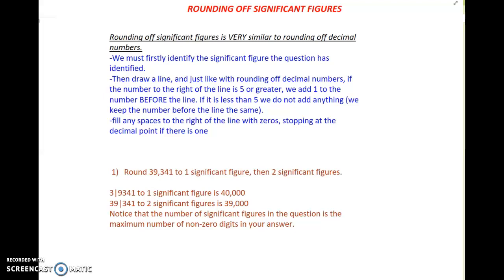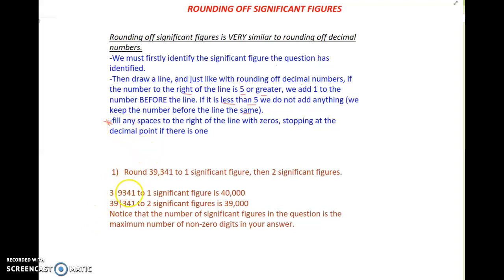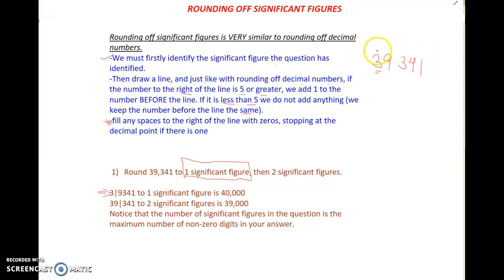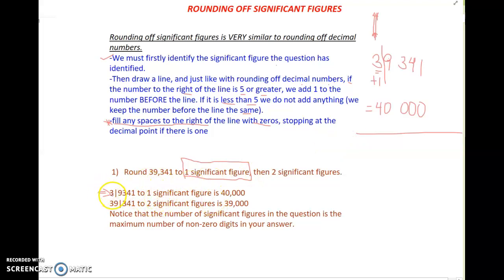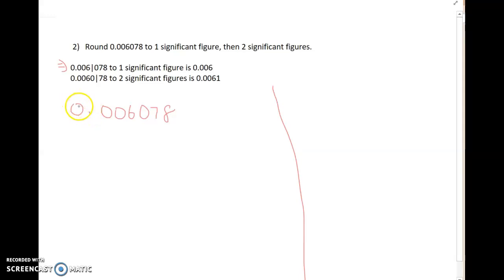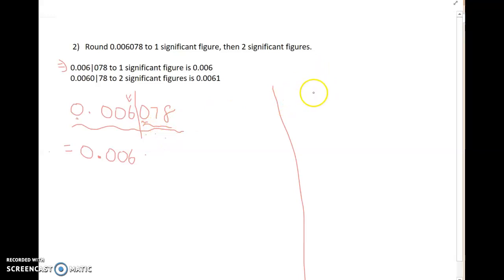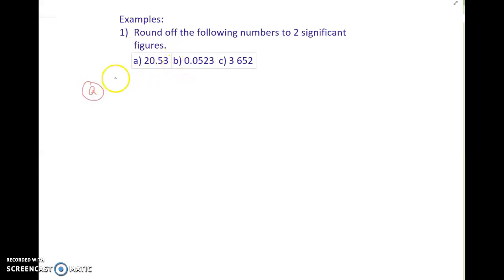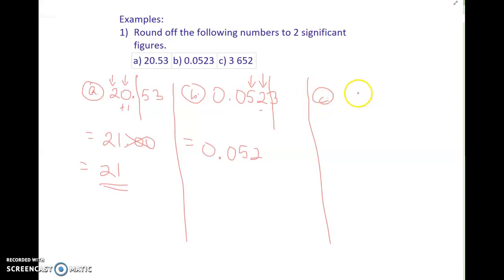Rounding Off Significant Figures